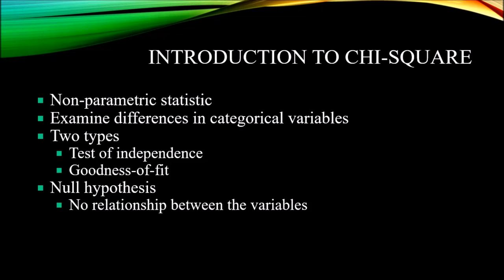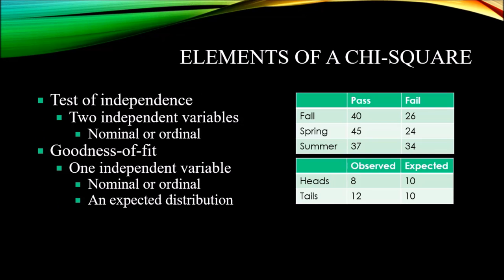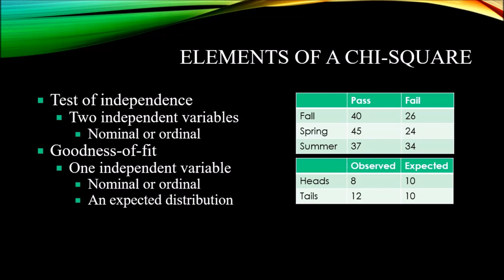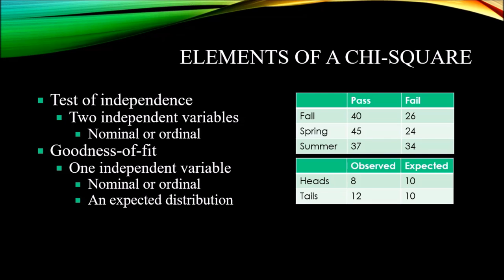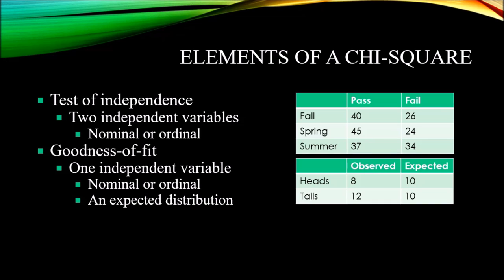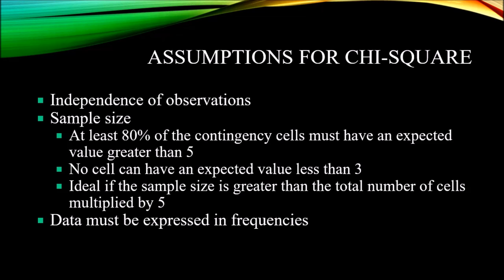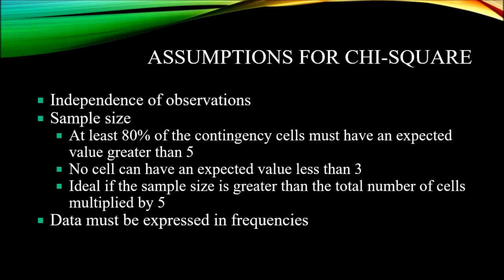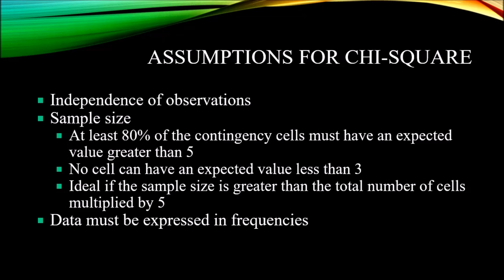Introduction to the Chi Square Test